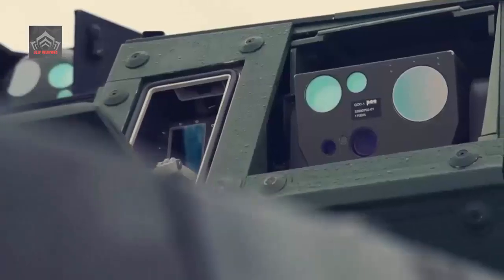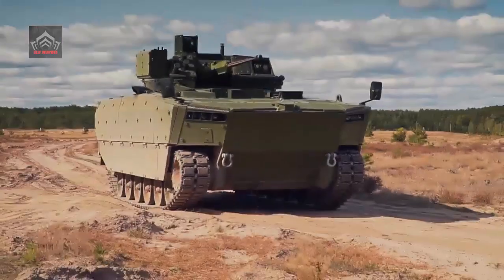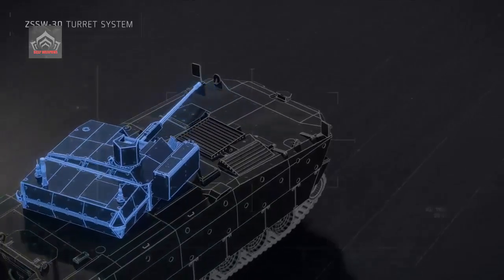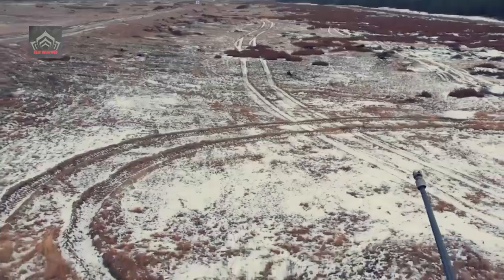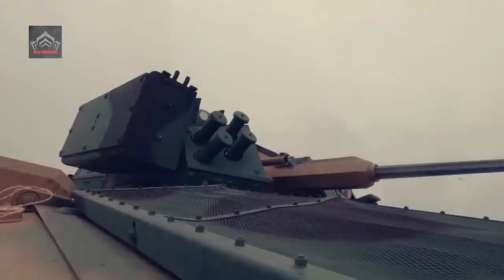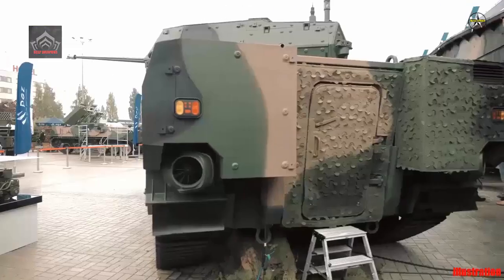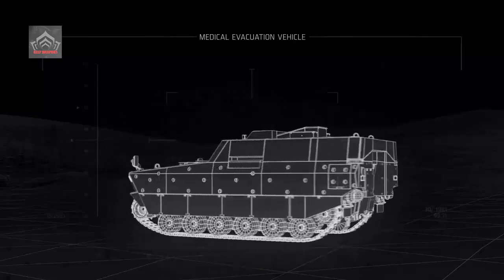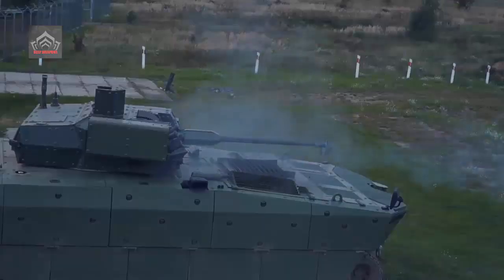Poland New Domestically Made Borsuk IFV Launched Qualification Test Programme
The NBPWP qualification test programme has been launched yesterday, 4th July. This is yet another step on the design's way to being commissioned.
The NBPWP design is the planned replacement of the legacy BWP-1 platform. The Borsuk consists of the UMPG base platform (Universal Modular Tracked Platform) and remotely controlled ZSSW turret system. Successful completion of this stage would pave the way toward a series manufacturing negotiations, and the conclusion of the delivery contract concerning the Borsuk IFV fleet for the Polish Armed Forces. The vehicle is highly mobile, and can easily overcome rough terrain, including water obstacles (Borsuk also offers amphibious capabilities).

Video: Illustration